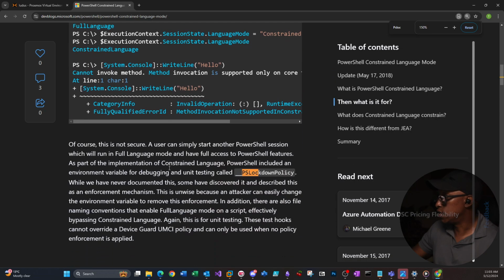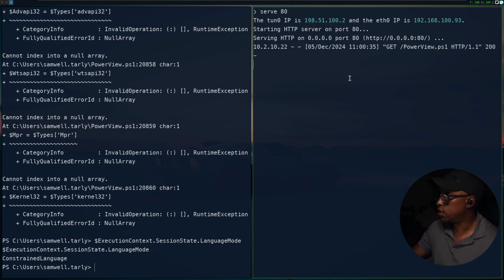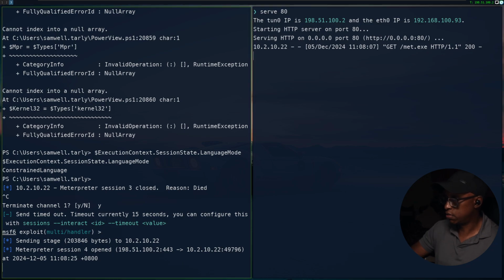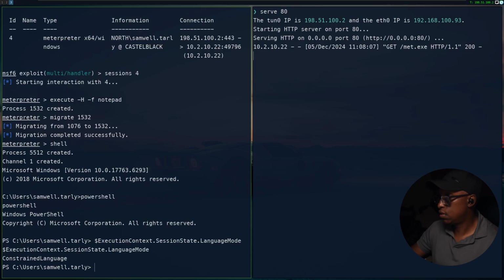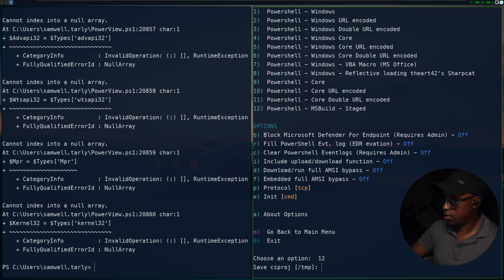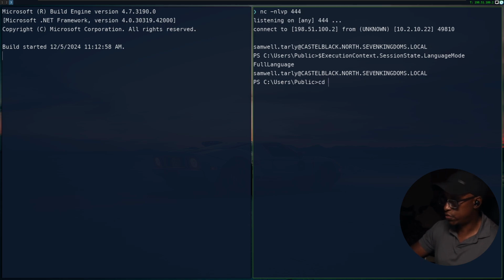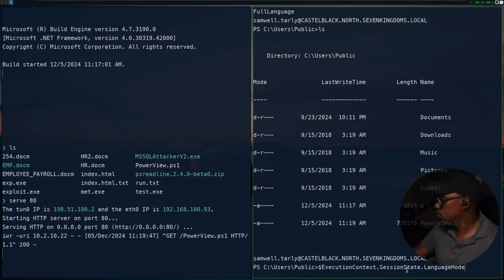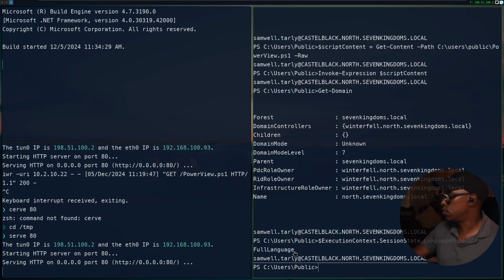Easy and unique Bypass of Constrained Language Mode in PowerShell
"Learn an easy and effective method to bypass Constrained Language Mode (CLM) in PowerShell. In this tutorial, I’ll show you step-by-step how to execute commands and scripts even in restrictive environments.

🔍 What You’ll Learn:

Understanding Constrained Language Mode and its restrictions.
A simple technique to bypass CLM in PowerShell.
Practical examples of using the bypass in real-world scenarios.
💡 Whether you’re a penetration tester, red teamer, or cybersecurity enthusiast, this video will help you handle PowerShell restrictions during engagements.

🎯 Perfect For:

Ethical hackers
Penetration testers
Cybersecurity professionals looking to improve their PowerShell skills under constrained environments."